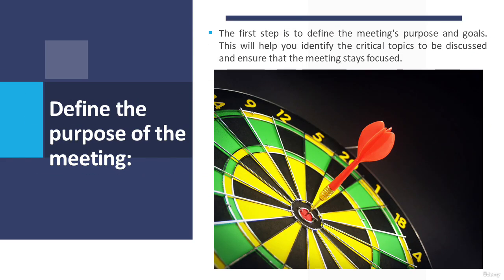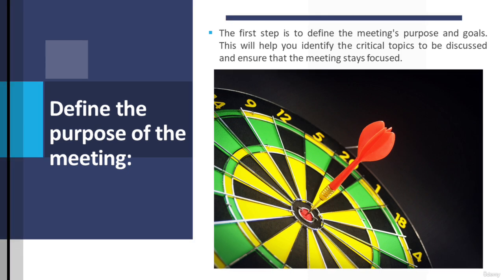5 Organizing the Agenda and Managing Time Effectively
Harnessing the power of corporate board meetings involves creating an environment where these gatherings become more than just routine discussions but rather strategic sessions that drive the organization forward. Here's how to do it effectively:

Set Clear Objectives: Define specific objectives for each board meeting. Whether it's discussing strategic initiatives, reviewing financial performance, or making key decisions, clarity on objectives helps keep discussions focused and productive.

Agenda Planning: Develop a comprehensive agenda that aligns with the meeting objectives. Include time for strategic discussions, presentations of key information, decision-making, and follow-up actions. Share the agenda well in advance to give board members time to prepare.

Encourage Diversity of Perspectives: Board diversity, including diverse backgrounds, expertise, and viewpoints, enriches discussions and decision-making. Encourage active participation from all board members, fostering an environment where diverse perspectives are valued and respected.

Utilize Pre-Meeting Materials: Distribute relevant materials, such as financial reports, strategic plans, and other documents, in advance of the meeting. This allows board members to review information beforehand, enabling more informed discussions and efficient use of meeting time.

Effective Facilitation: A skilled facilitator can guide discussions, ensure all voices are heard, and keep the meeting on track. Encourage open dialogue while maintaining focus on the agenda and meeting objectives. Address any conflicts or disagreements constructively.

Strategic Discussions: Allocate sufficient time for strategic discussions that go beyond routine operational matters. Explore long-term goals, market trends, competitive challenges, and opportunities for innovation. Encourage forward-thinking and creative problem-solving.

Decision-Making Processes: Implement clear decision-making processes to streamline discussions and ensure timely resolutions. Define decision criteria, assign responsibilities, and establish accountability for follow-up actions. Strive for consensus whenever possible.

Follow-Up and Accountability: Document key decisions, action items, and responsibilities arising from the meeting. Establish timelines and mechanisms for follow-up and progress tracking. Hold individuals accountable for fulfilling their commitments.

Continuous Improvement: Solicit feedback from board members on meeting effectiveness, agenda topics, and overall governance processes. Regularly evaluate and refine meeting practices to enhance efficiency and maximize impact.

Embrace Technology: Leverage technology tools and platforms to facilitate virtual meetings, collaboration, and information sharing. Ensure accessibility and security to support seamless communication and decision-making processes.

By implementing these strategies, corporate board meetings can become dynamic forums for strategic discussions, informed decision-making, and driving organizational success.